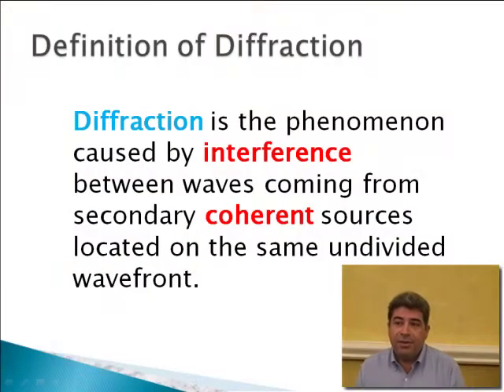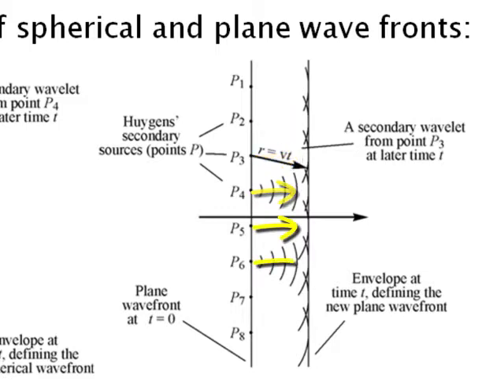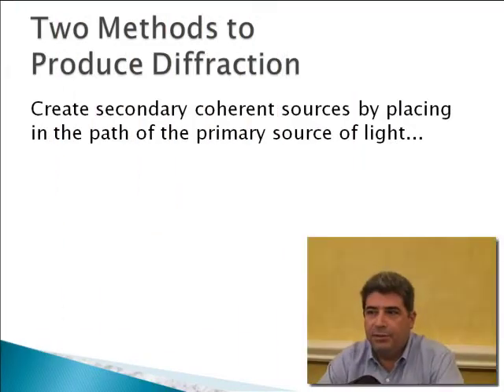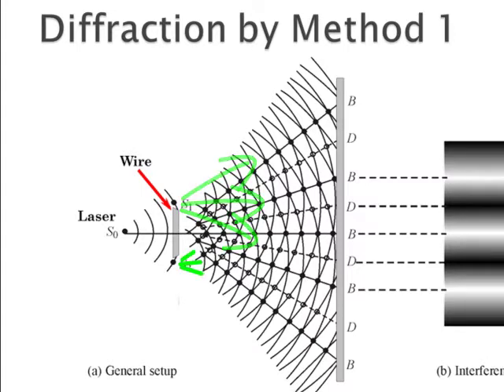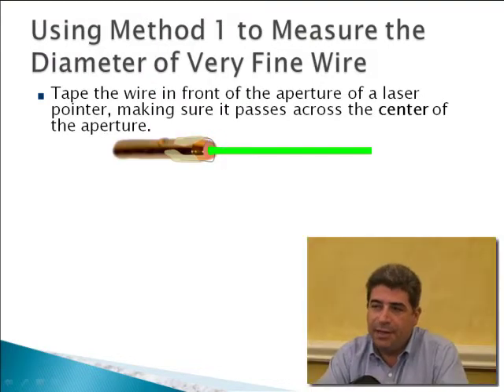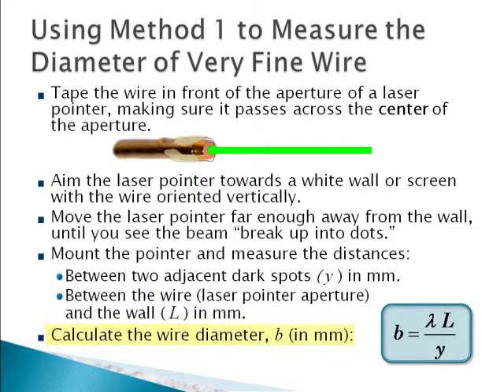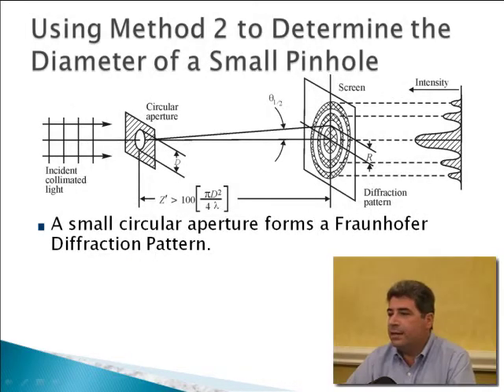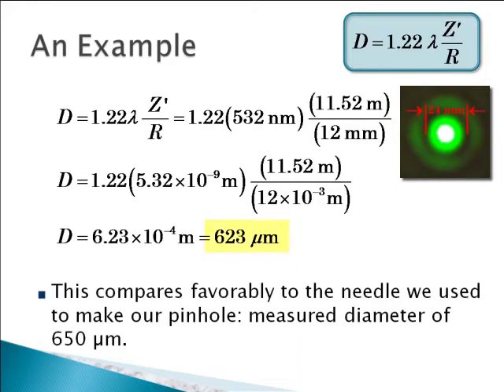OP-TEC Course 1 Photonics Concept Tutorial 1-5 Diffraction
Fundamentals of Light and Lasers:  Photonics Concept tutorial Video 1-5 Diffraction